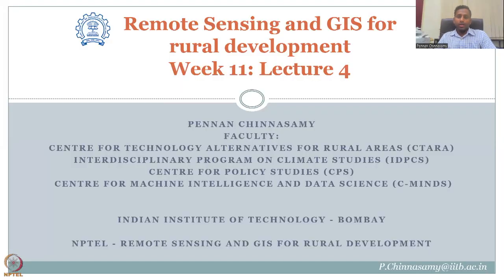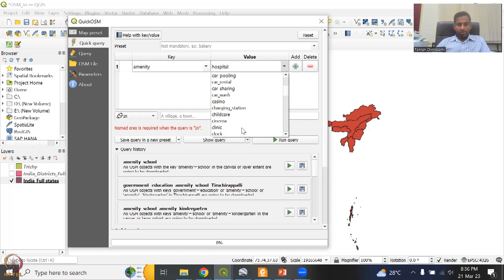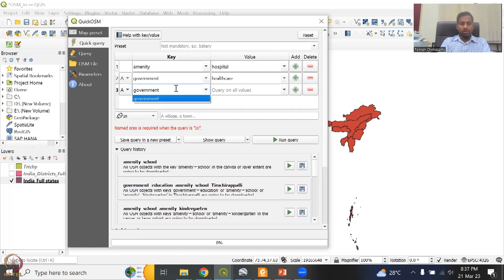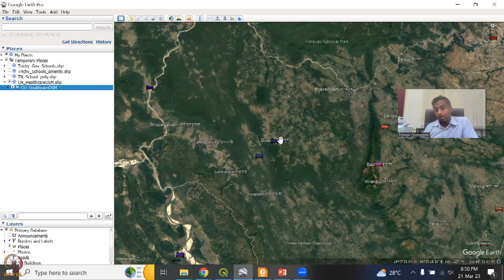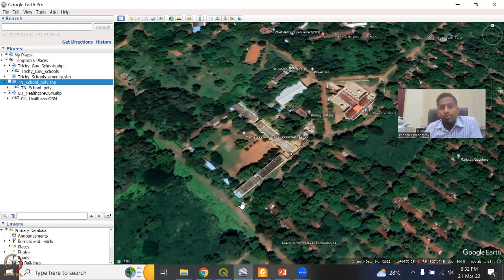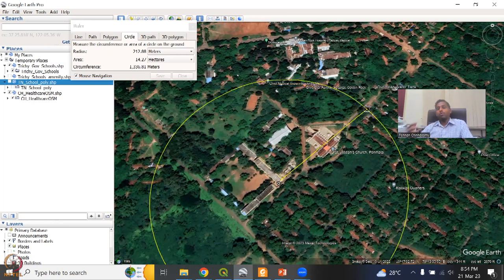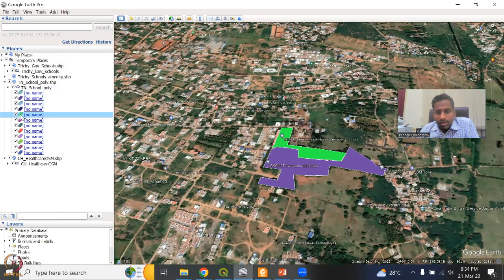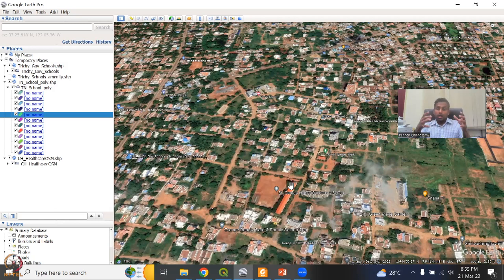Week 11 : Lecture 54 : RS and OSM for mapping rural infrastructures: Hospitals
Lecture 54 : RS and OSM for mapping rural infrastructures: Hospitals